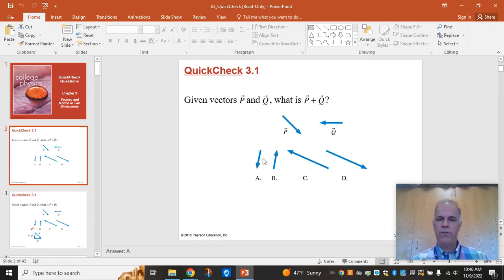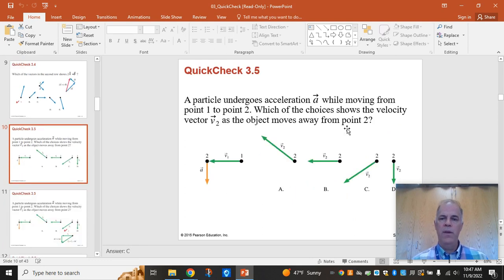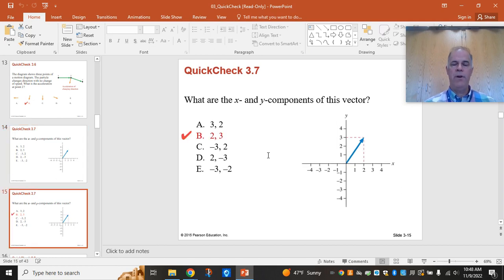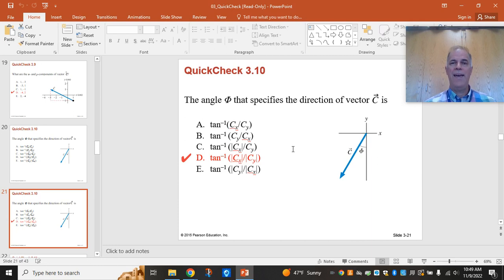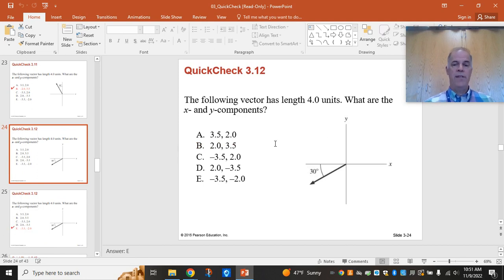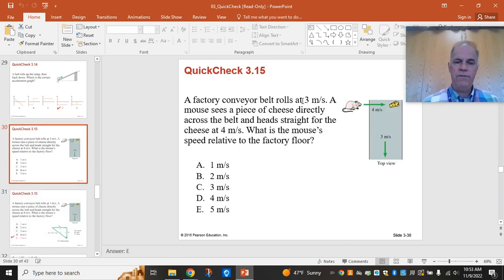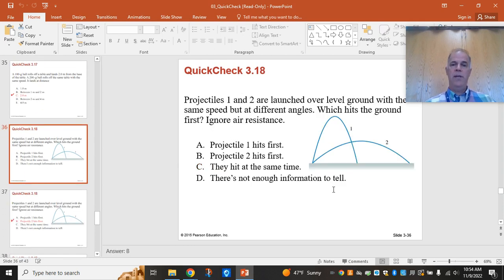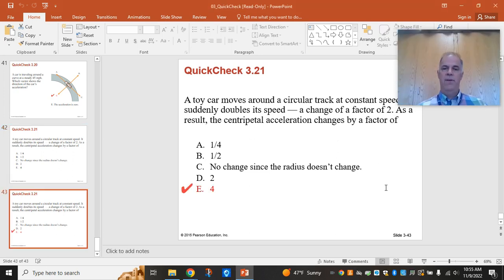Chapter 3 Clickers from textbook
Test review clickers for students who were absent or who want to re-live the moment.